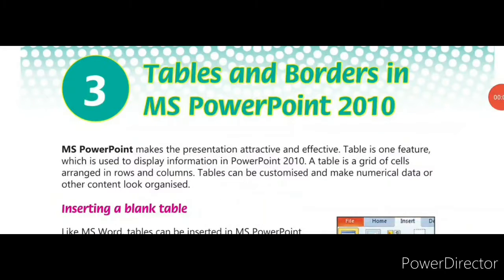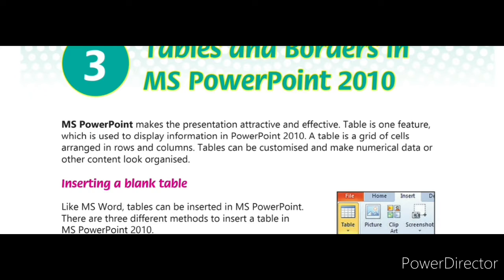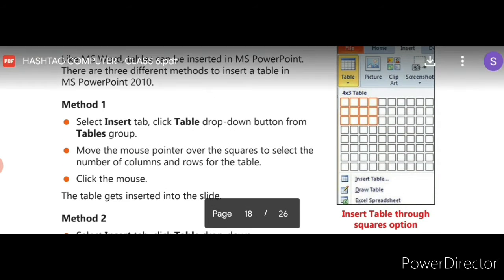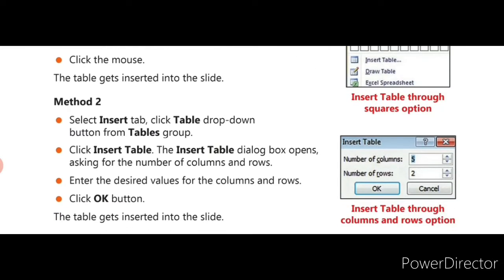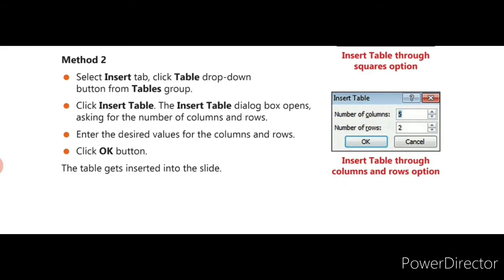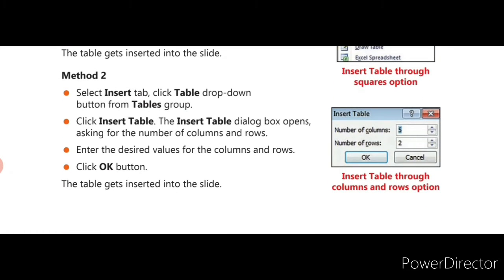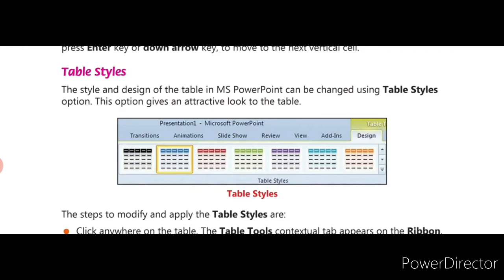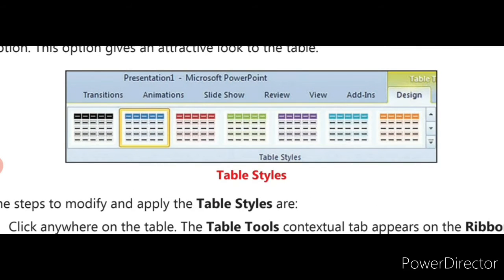Std VI Computer Science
Unit 3 "Tables and Borders in MS PowerPoint 2010"